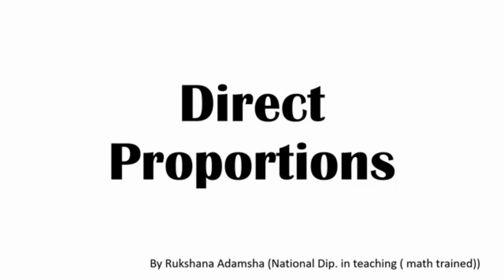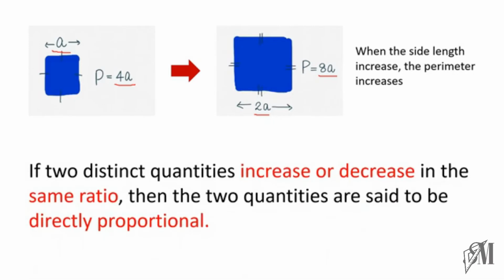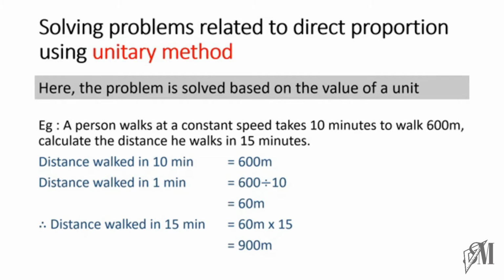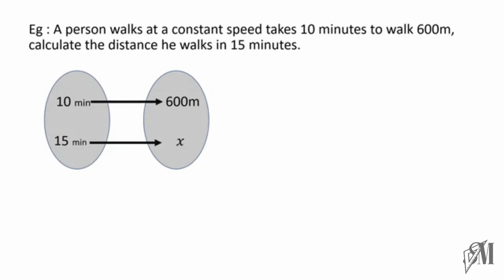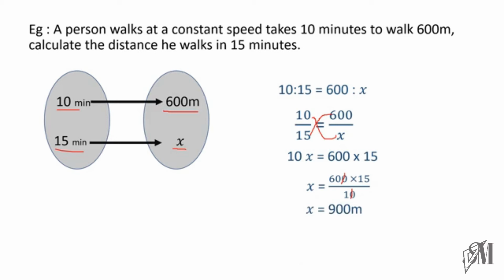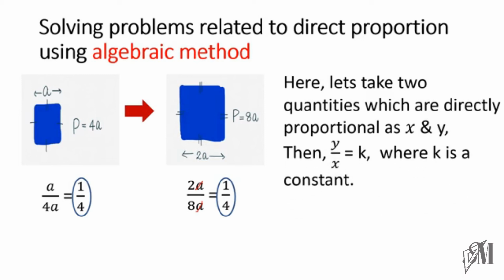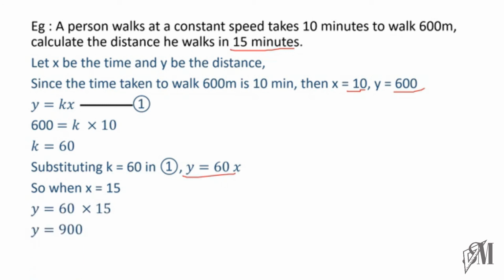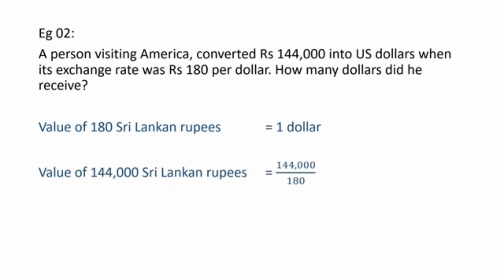Direct Proportion - Grade 9 Mathematics | National Curriculum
This video is about solving problems related direct proportions. It also includes a section about solving problems on foreign currency

Below are the other videos of grade 9 in my channel.

Unit 13 - Round off and Scientific notation